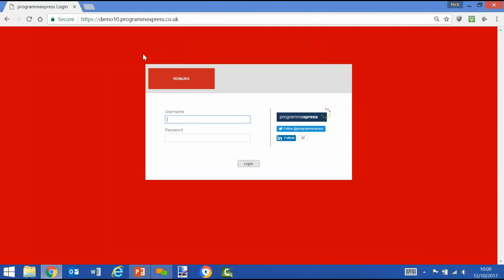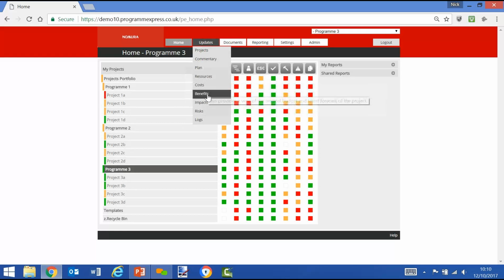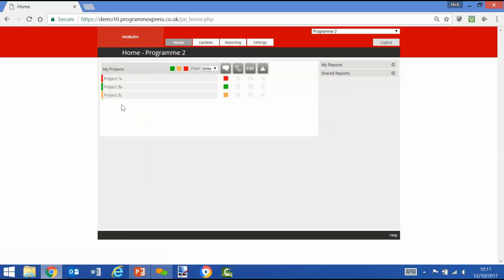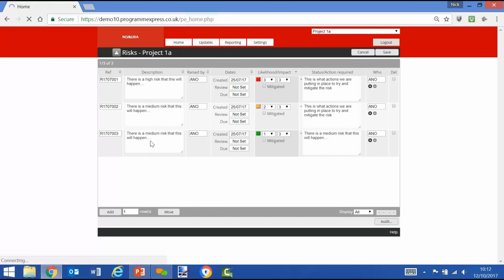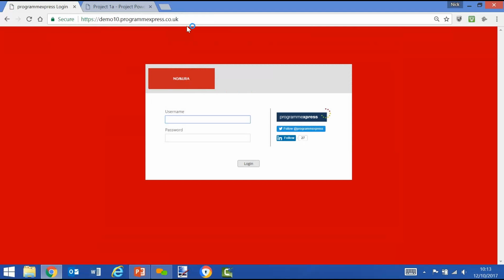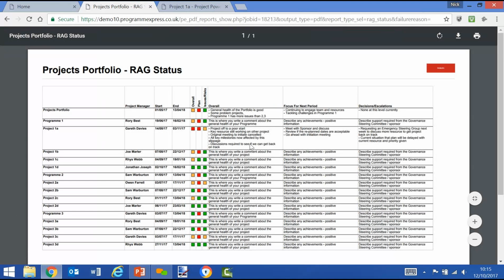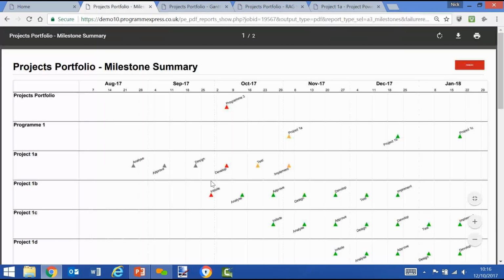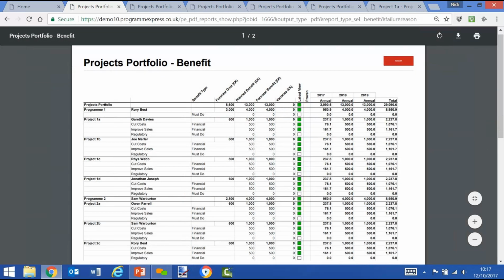PE Demo Nomura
Short Demo of ProgrammExpress for Nomura Bank